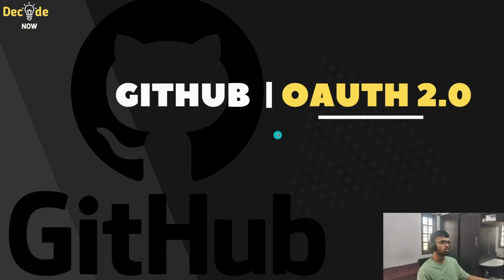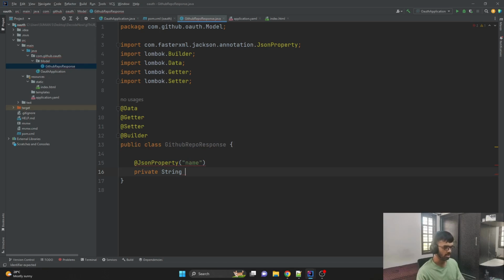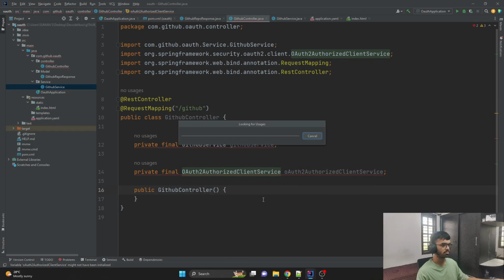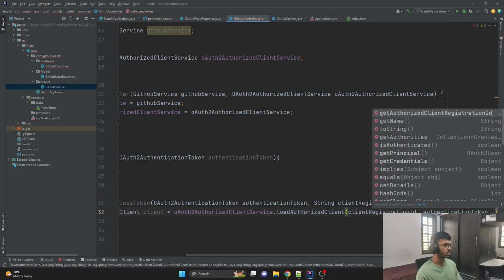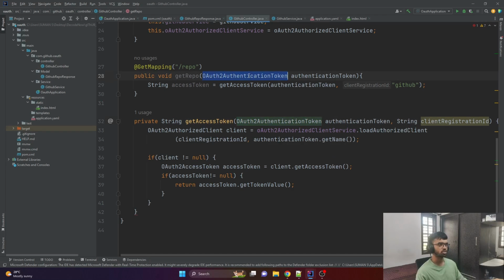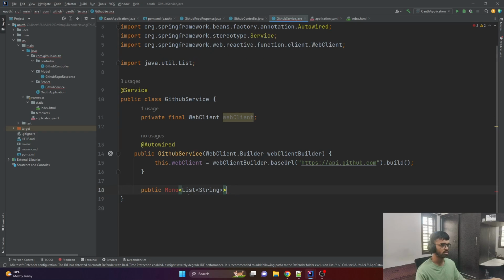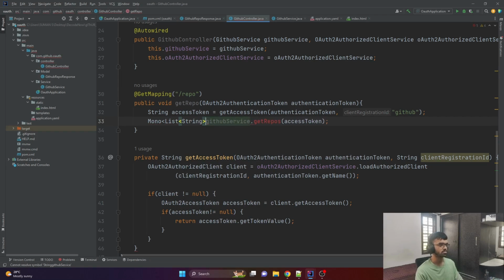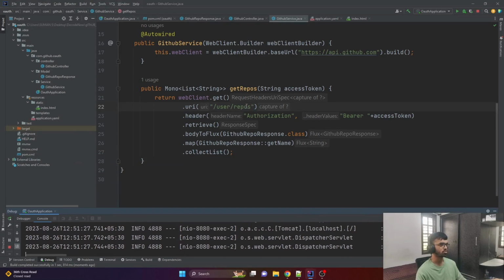How to use GitHub REST API using OAuth2 Authentication | Fetch Data from GitHub API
Unlock the full potential of the GitHub REST API in your Spring Boot applications with OAuth2 authentication. In this in-depth tutorial, we'll guide you through the process of securely accessing and fetching data from GitHub using OAuth2. Whether you're a developer, a GitHub user, or a Spring enthusiast, this video has something for everyone.

🔵 Topics Covered:

Covered in Part 1: Understanding the importance of OAuth2 authentication when working with APIs.
Covered in Part 1: Creating a GitHub OAuth application and configuring authentication for your project.
Covered in this Video:
- Making authenticated requests to the GitHub REST API using Spring Boot.
- Fetching user data, repositories, and more from GitHub.
- Handling API responses and working with the data in your Spring application.
- Tips and best practices for efficient and secure API integration.

By the end of this video, you'll be equipped with the knowledge and skills to harness the GitHub REST API's capabilities while ensuring your data remains protected. Don't miss out on this essential tutorial for developers, GitHub users, and Spring Boot enthusiasts.

Let us know what topics you'd like us to cover in future videos.